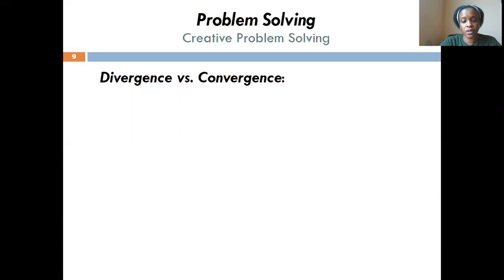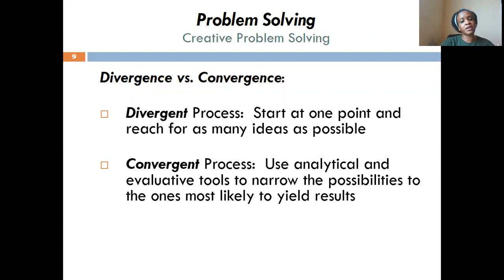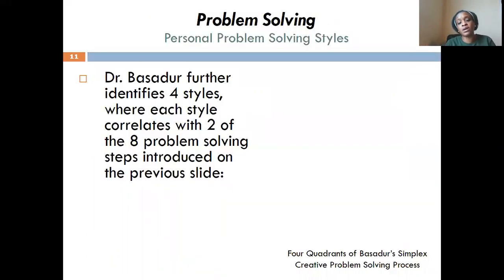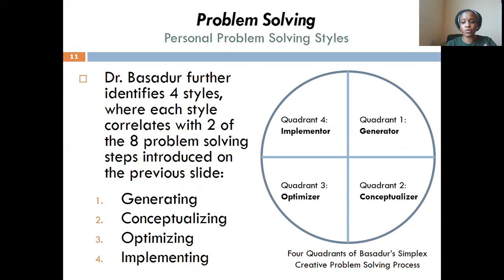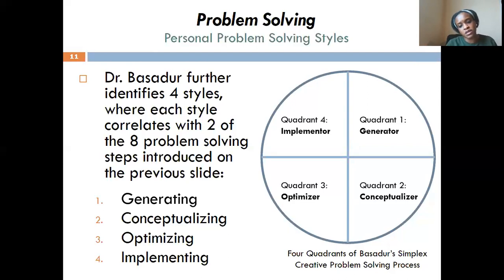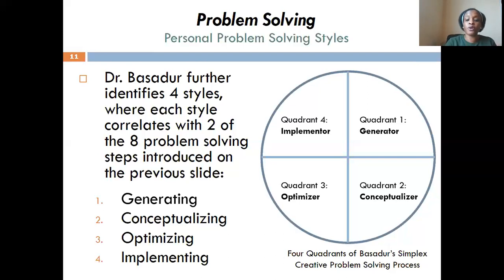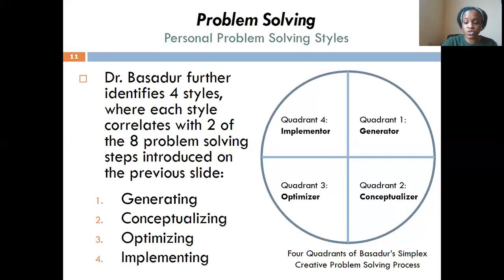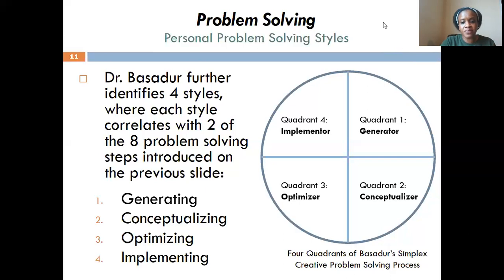Problem Solving Styles